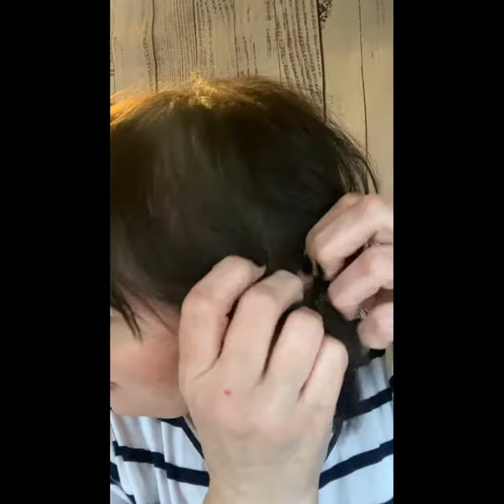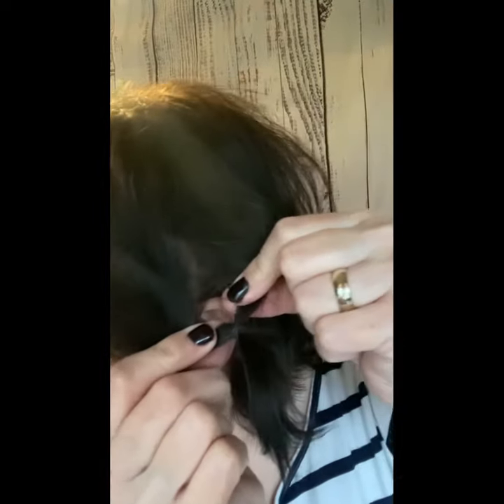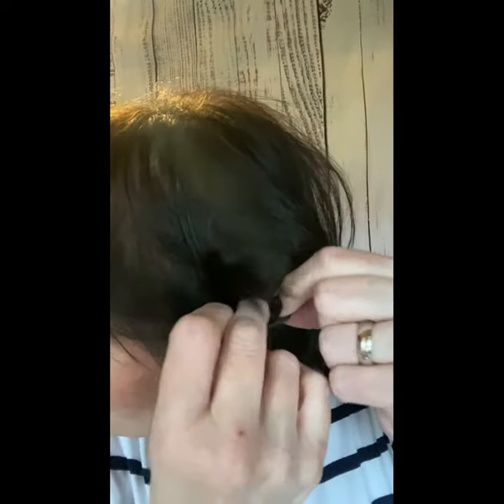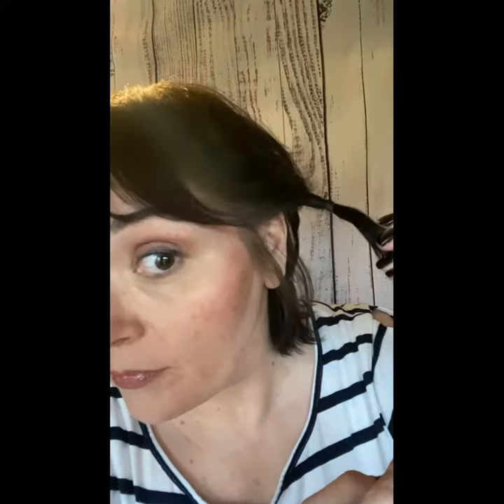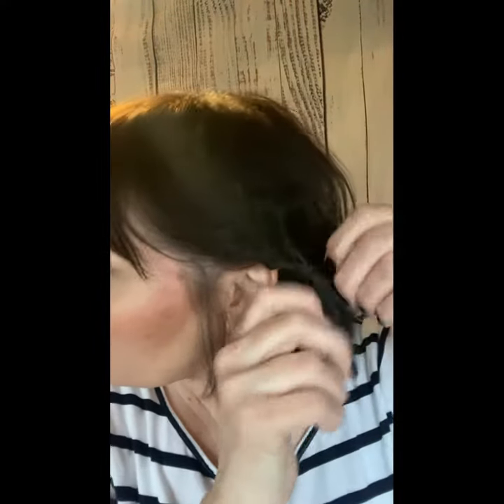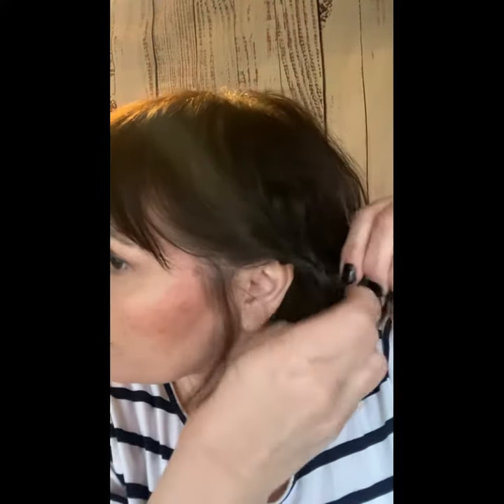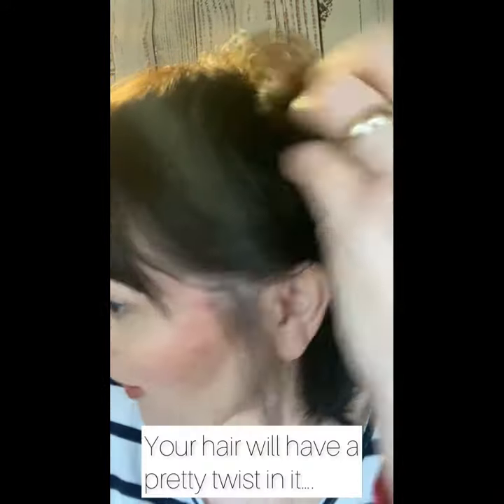Are you constantly tucking your hair behind your ear? Check out this tip!